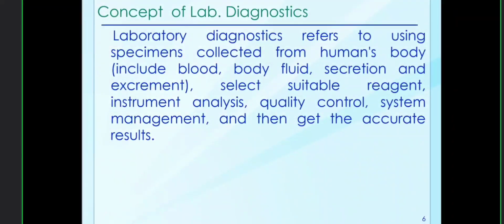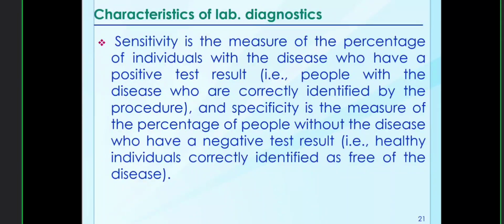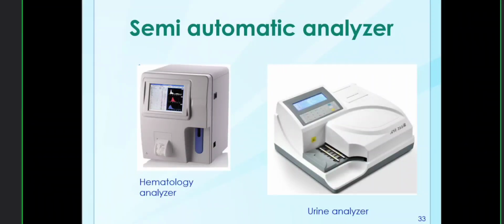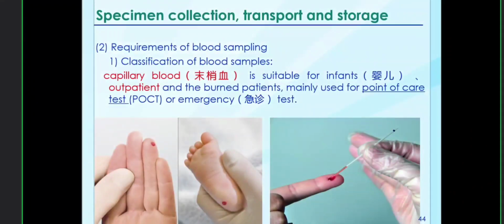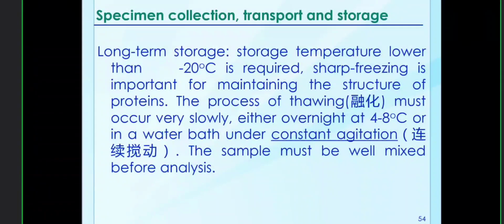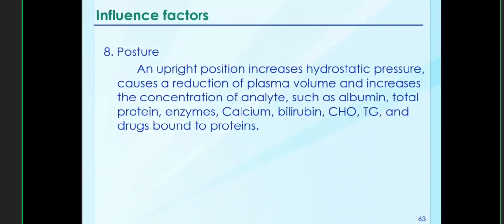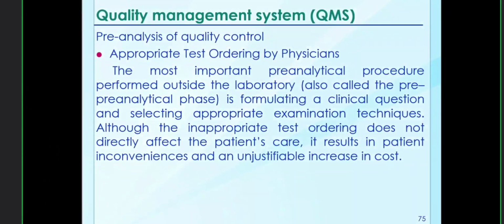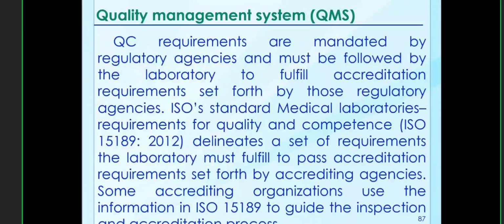Laboratory Diagnostics | Lab diagnostics standardization | specimen collection , transport storage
lab Lab
laboratory Lab
clinicplus clinical
clinic clinical